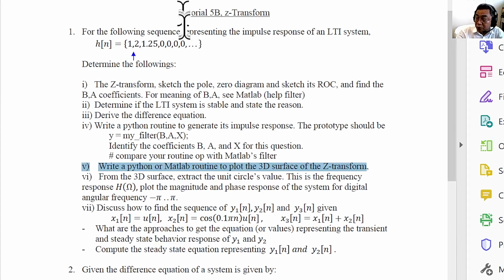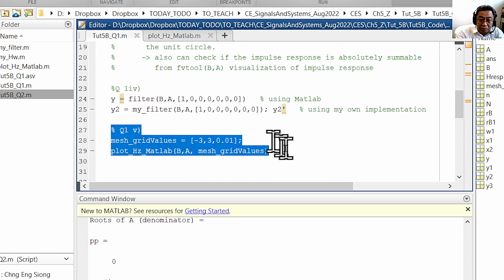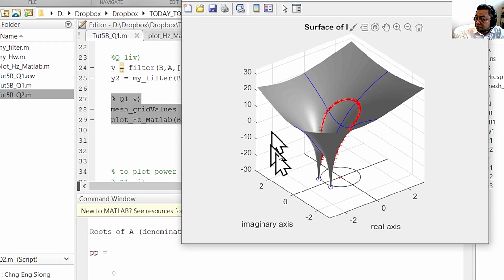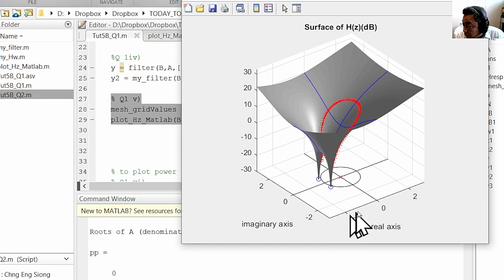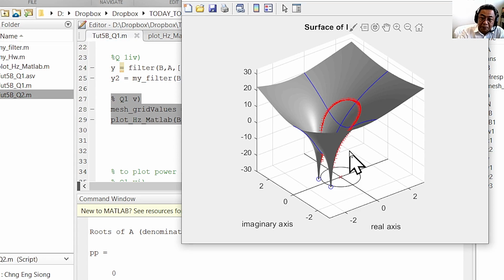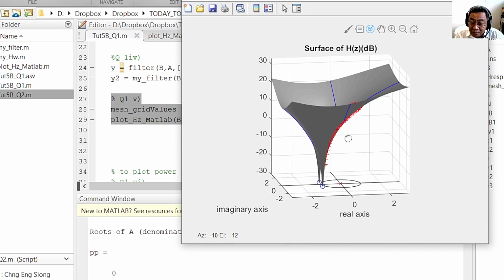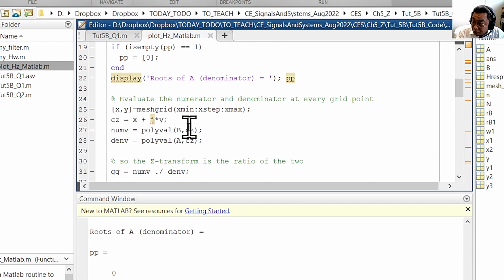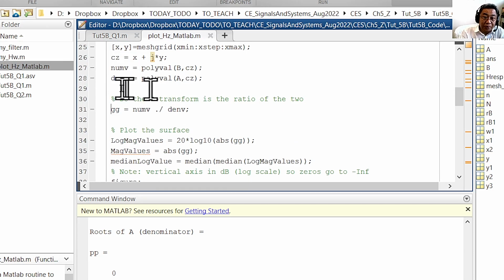Z Transform Tut 5B Q1v